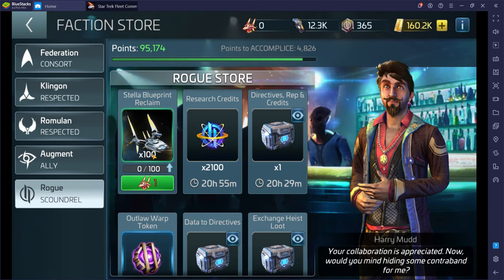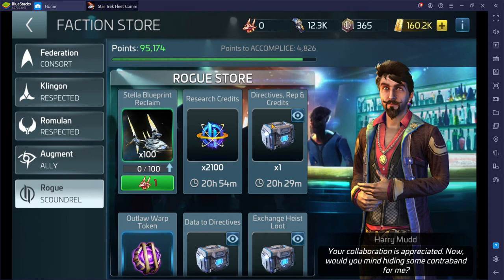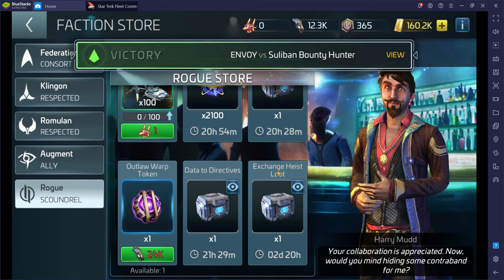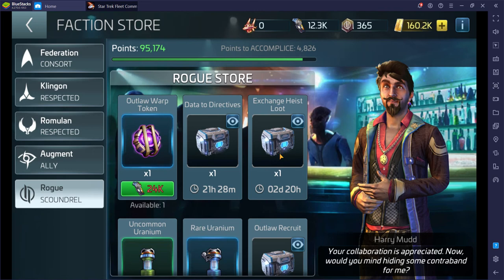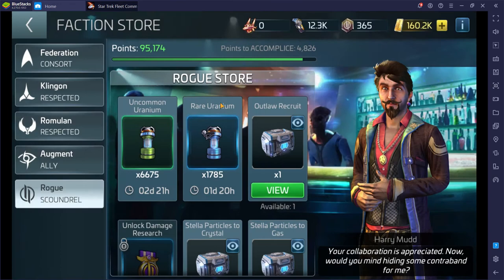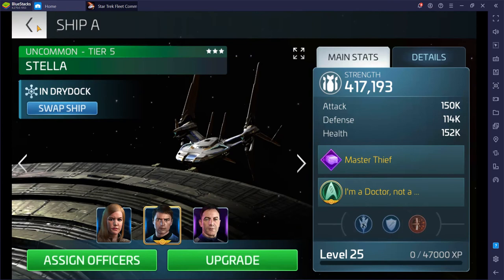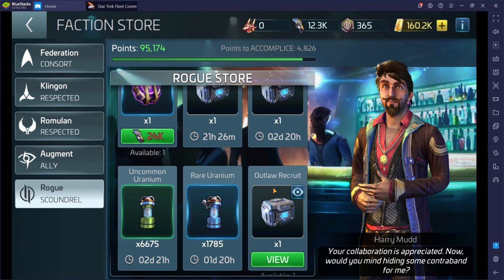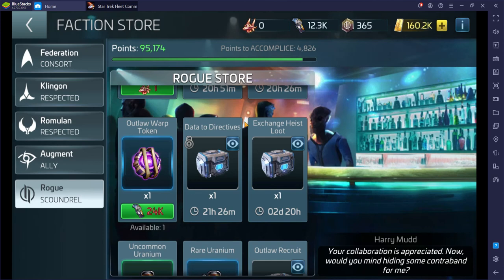STFC - Rogue faction reputation